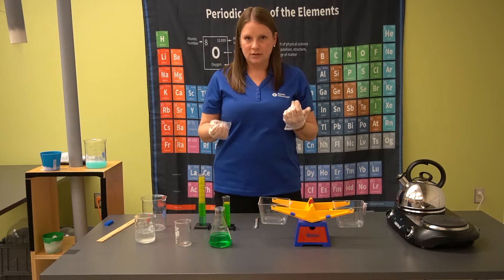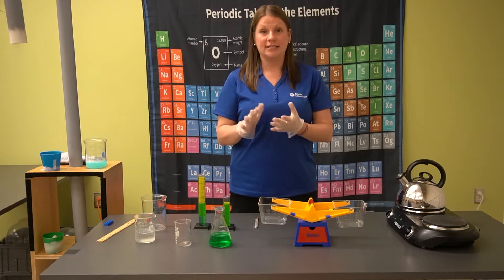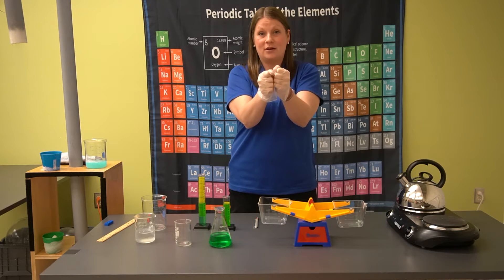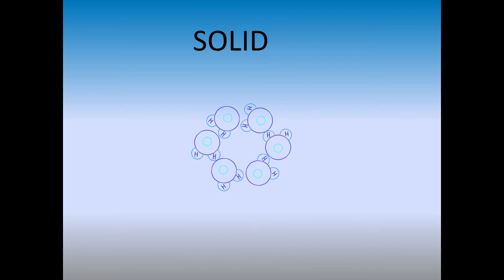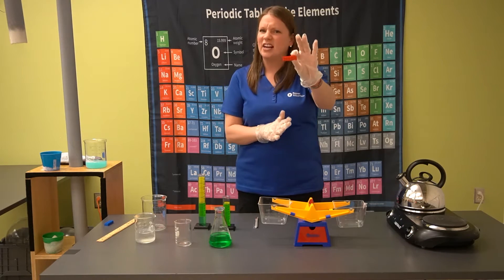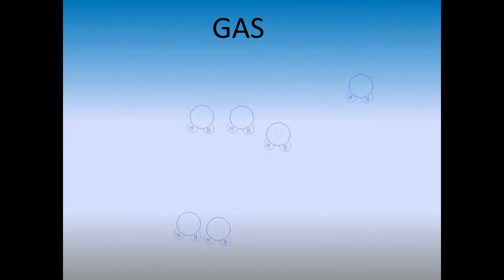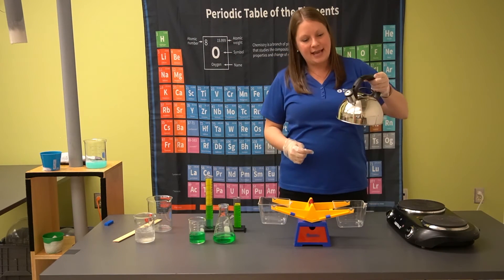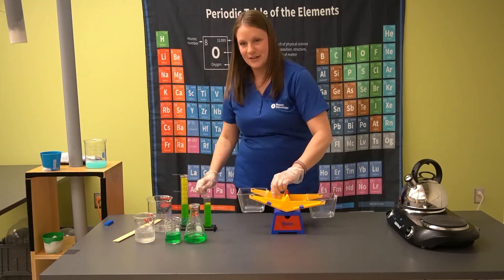3rd Grade - Matter: Physical Properties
Matter: Physical Properties
Explore measurement and solids, liquids and gases through dry ice, unusual bubbles, and heavy balloons!

e-Learning Live!

Visit RoperMountain.org